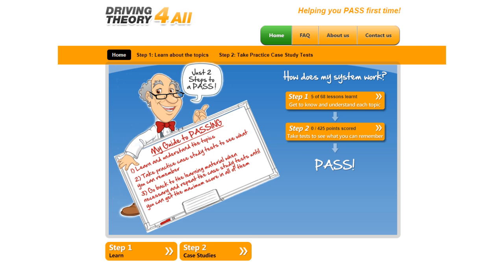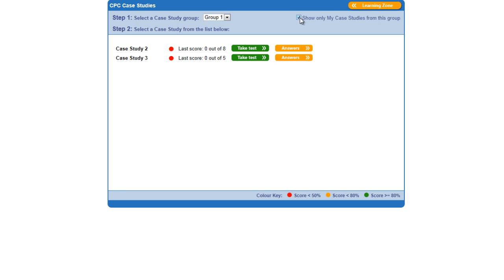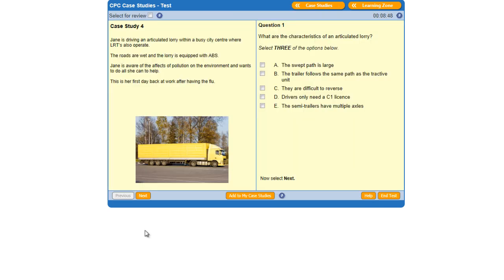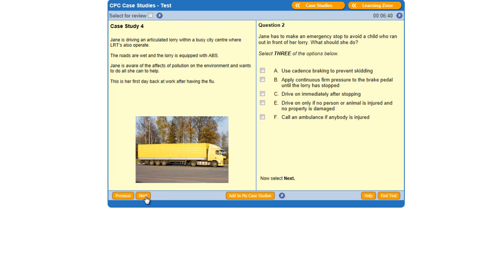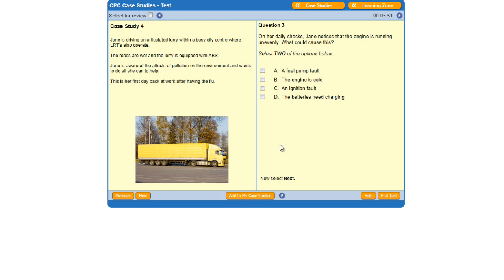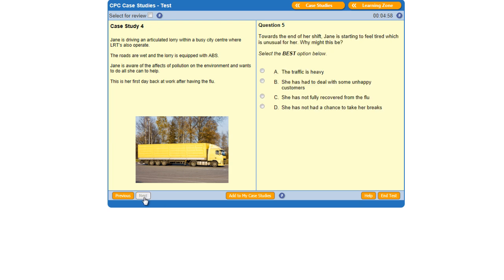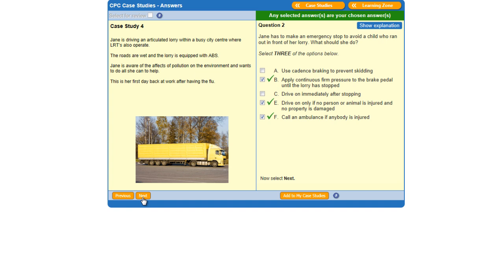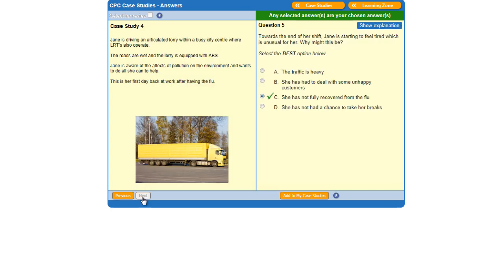Driving Theory 4 All: LGV Driver CPC Step 2, Practice Case Studies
Want to know how to PASS your LGV Driver CPC Part 2 theory test first time?

Sign up on the Driving Theory 4 All to get everything you need to pass your LGV Module 2 theory test

This video gives you an overview of Step 2 towards passing your DVSA LGV Driver CPC Module 2 Driving Theory Test - Practising Case Studies.

Good luck revising for your HGV theory test and let us know if you need any help along the way.